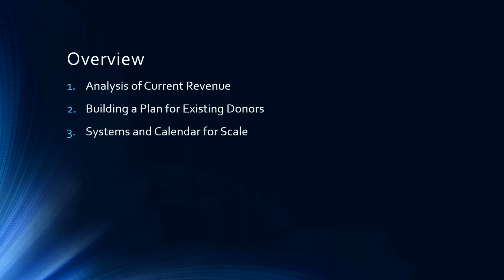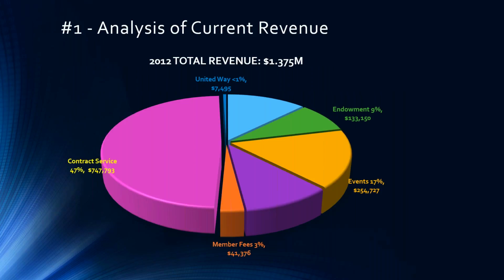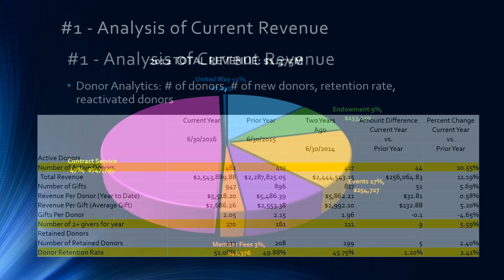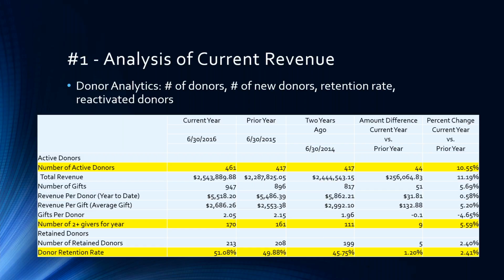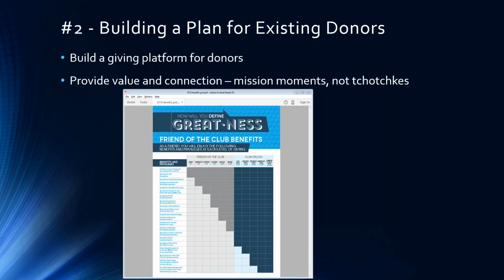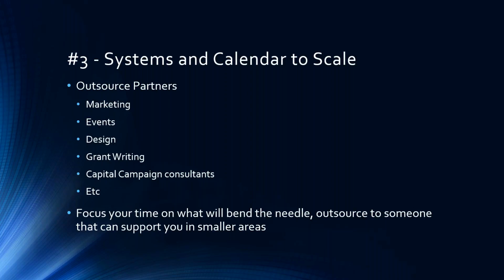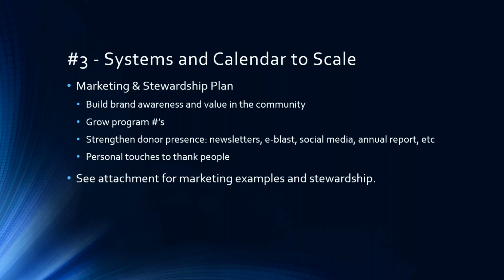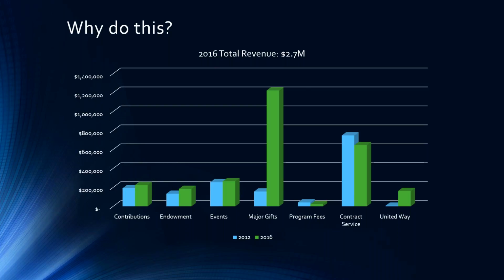RD Club Pro Webinar Series: It Starts With the Annual Campaign Presented by Travis Whitten